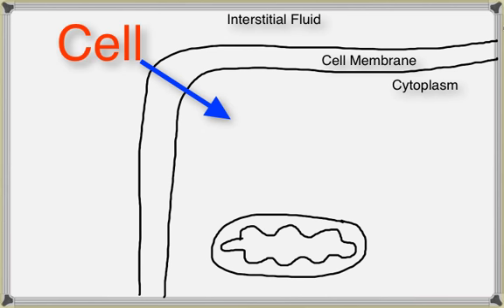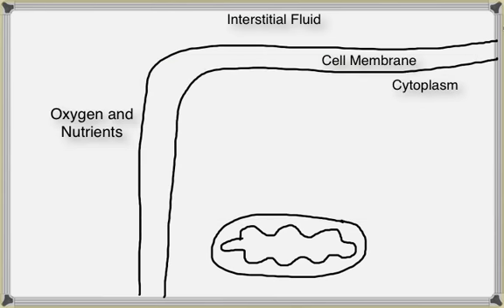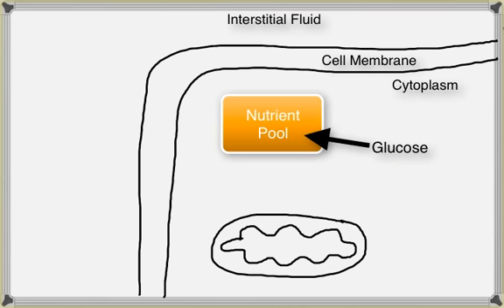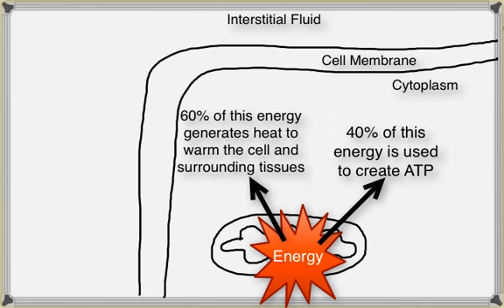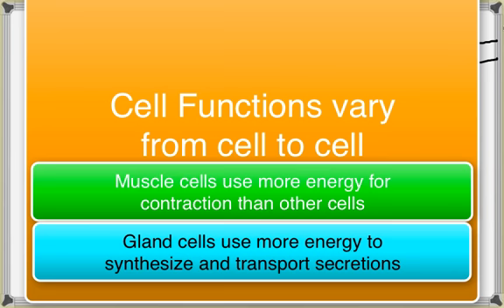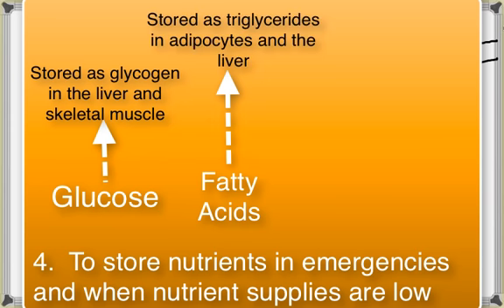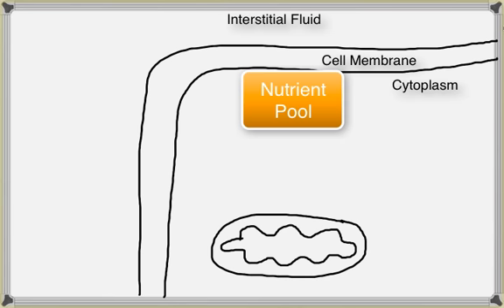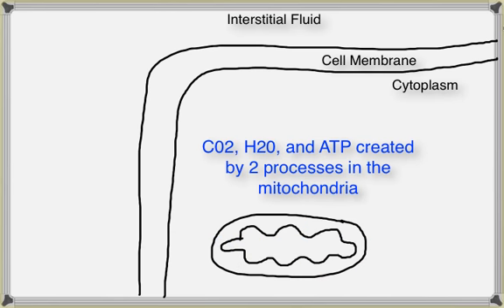Ch 25 Intro to Metabolism.mp4